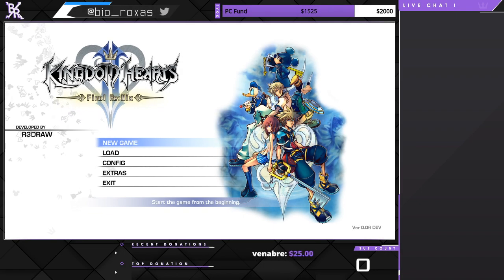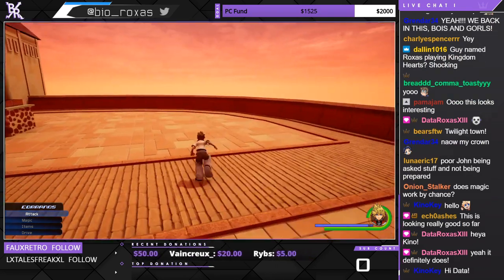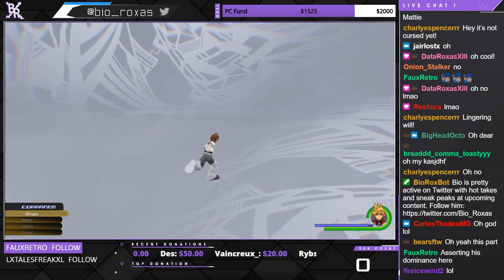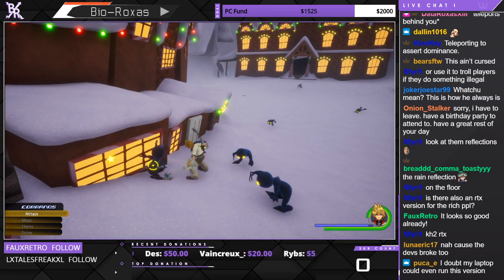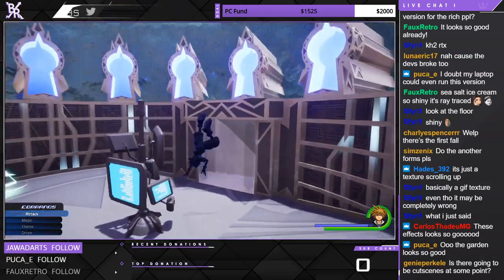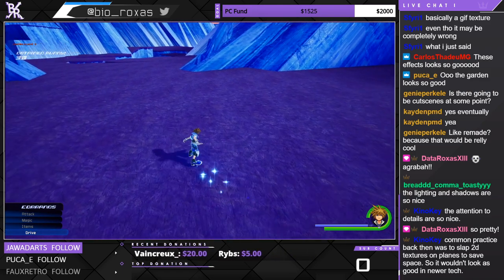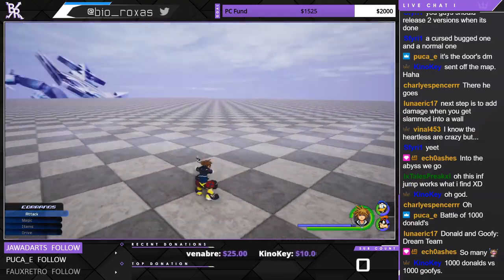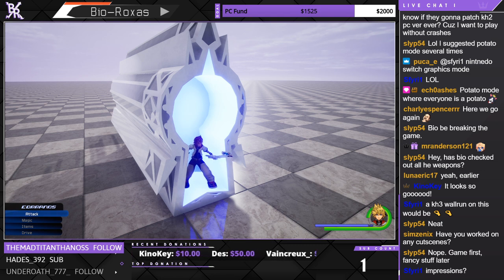KH2:Final Re:mix Showcase w/ the Developer (R3draw Studios)! ~ A Fan Remake in the Unreal Engine!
Want to try this out for yourself? Head over to the project's discord server